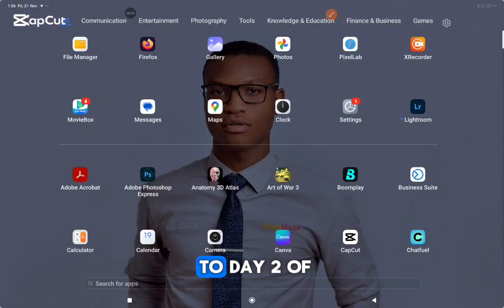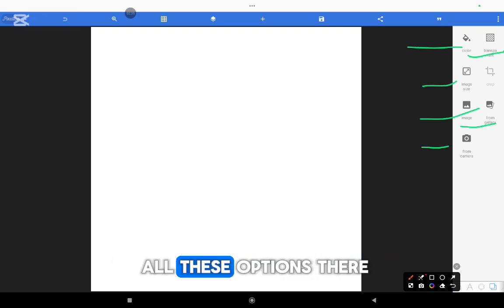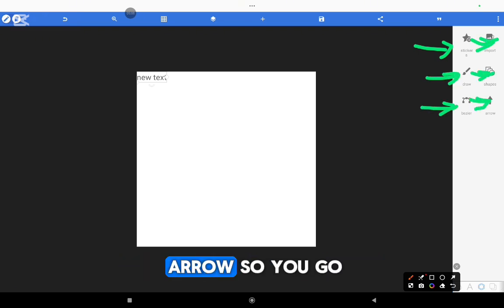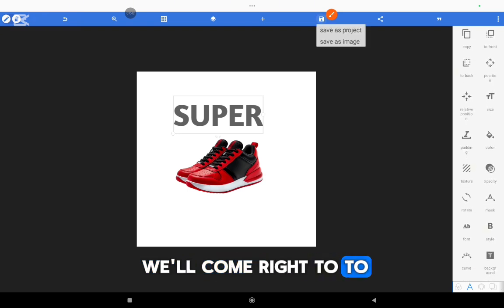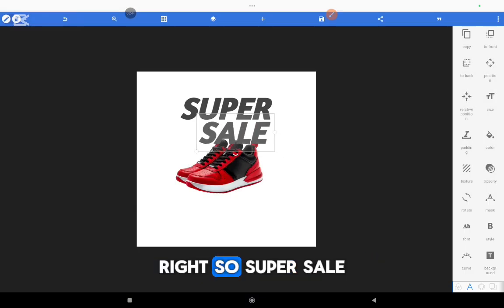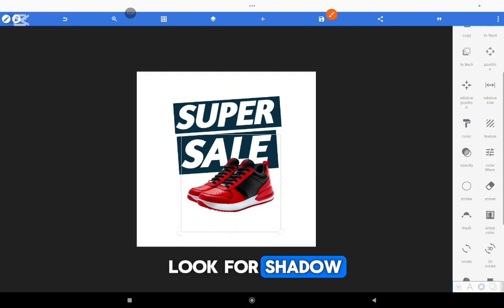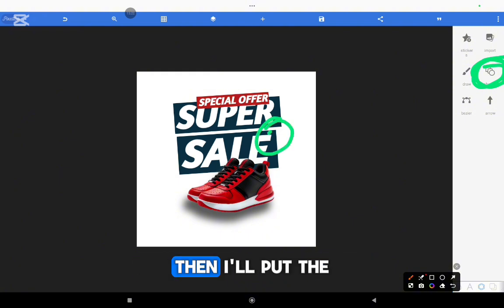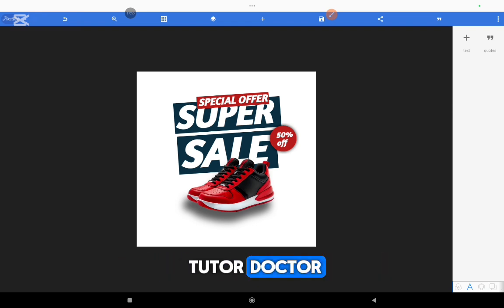INTRODUCTION TO GRAPHICS DESIGN- FLYER DESIGN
in this video you will learn how to create a simple product flyer design